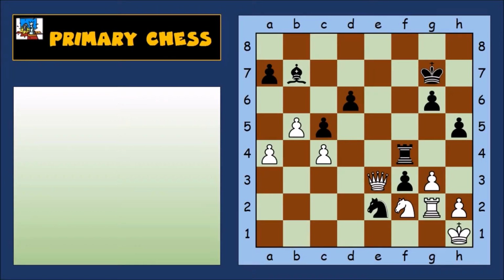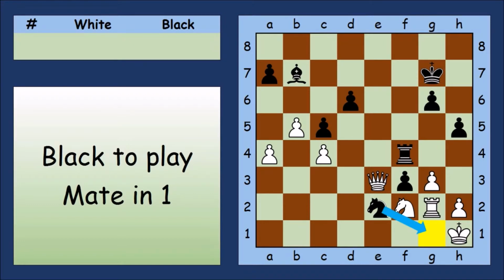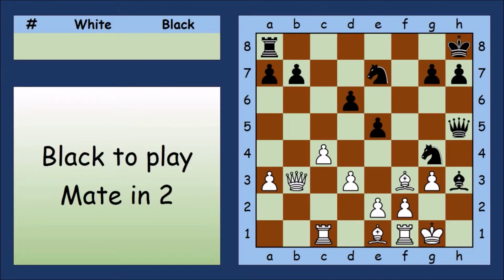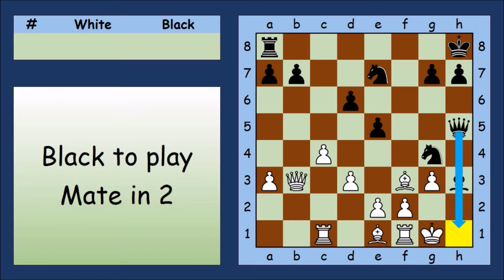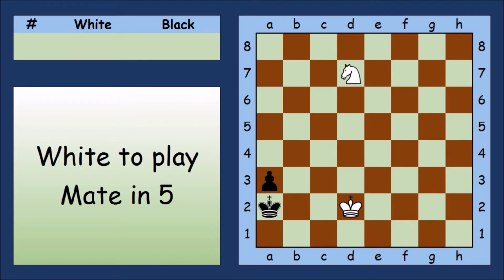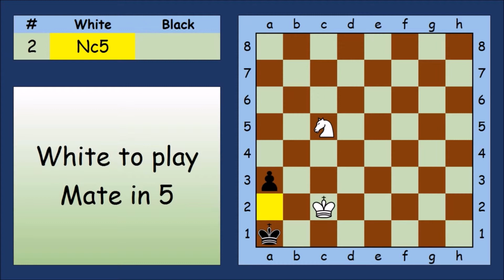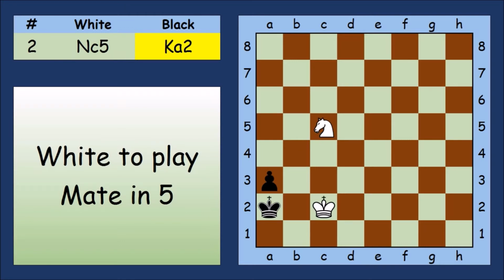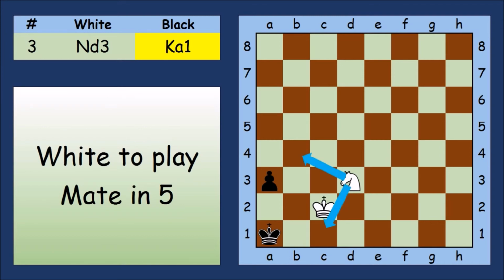EMH Puzzles Series 2 - Set 6